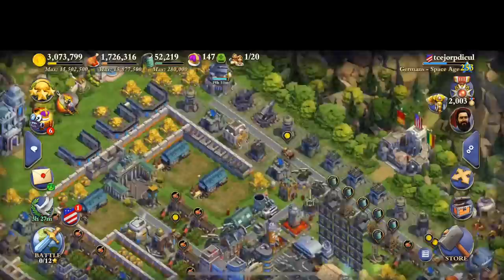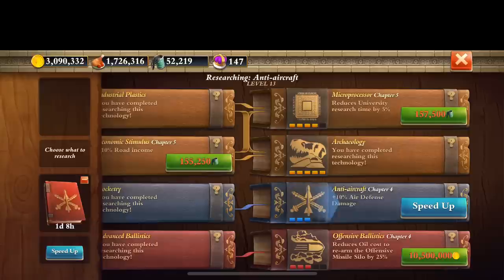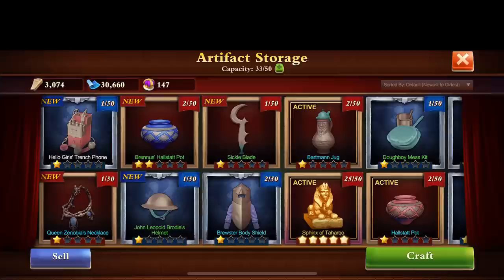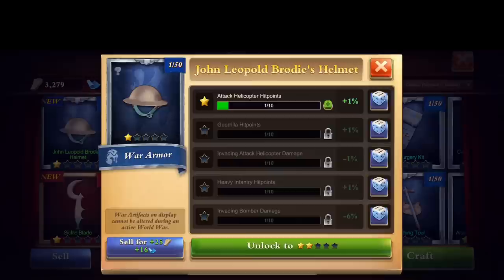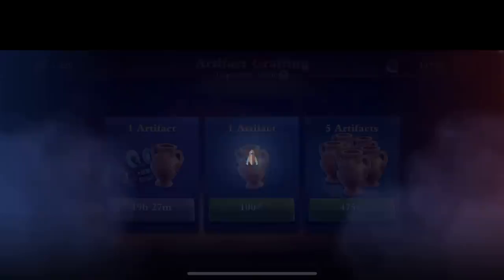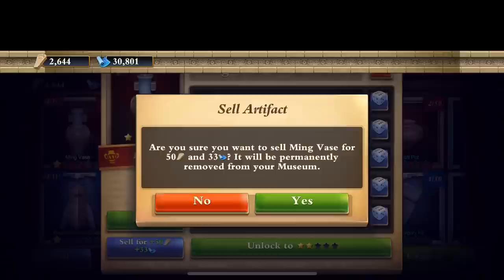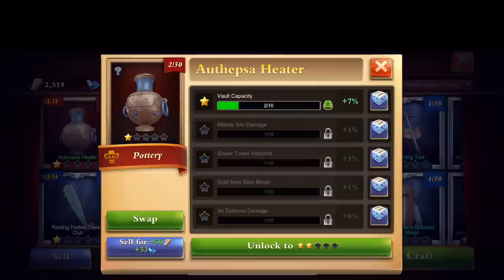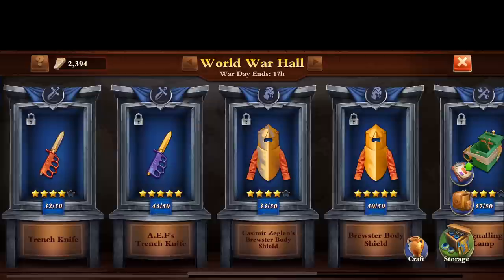How to craft 20k blueprints easily on a good day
Legit information. Good luck !